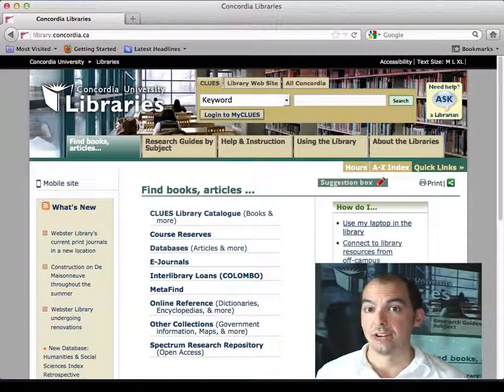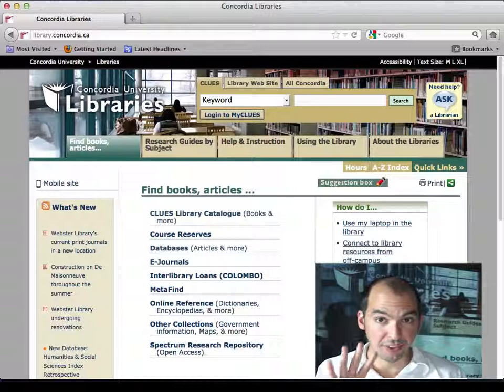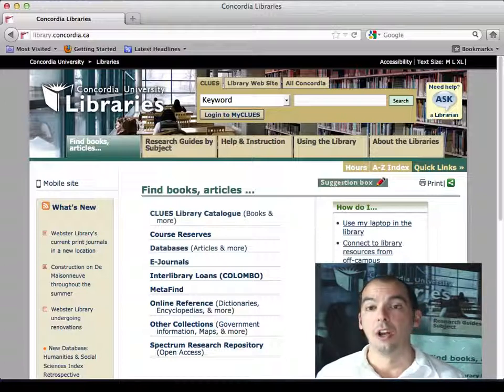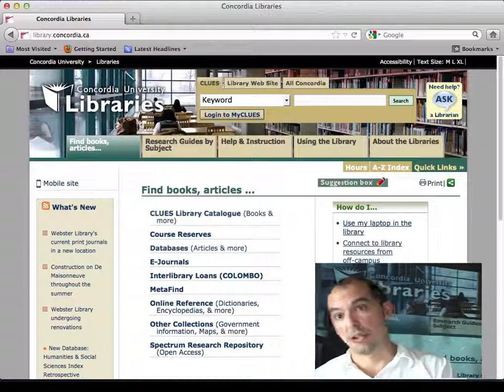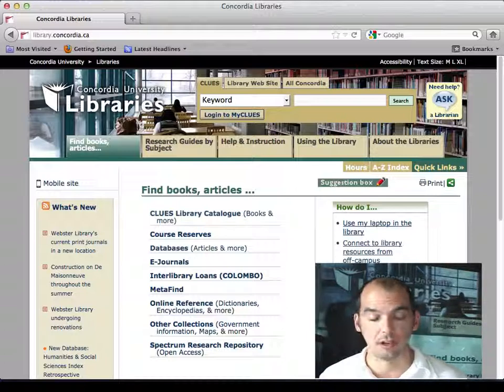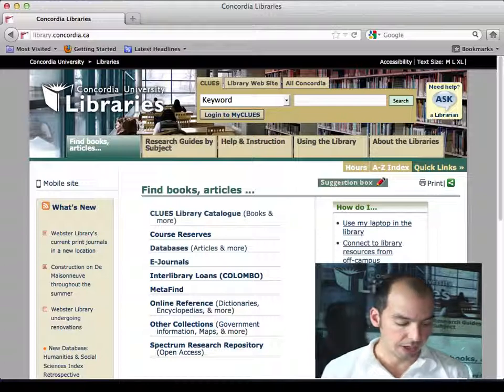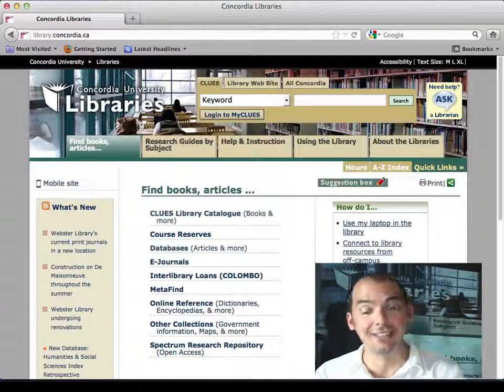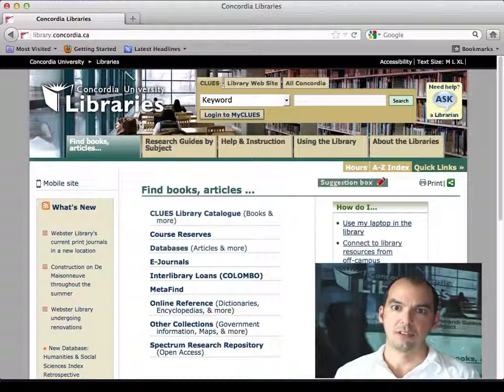Looking for Business Books and Articles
Sometimes, what you need is explained in a book or an article. Here is some general advice on researching these items for your business project.